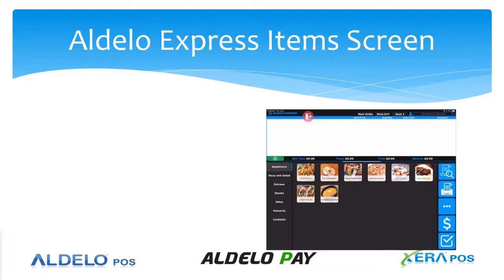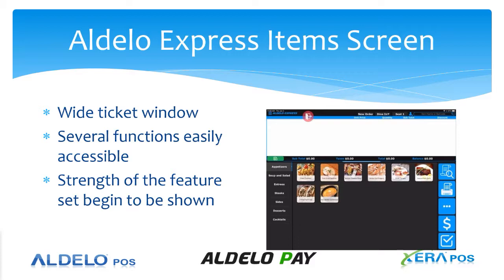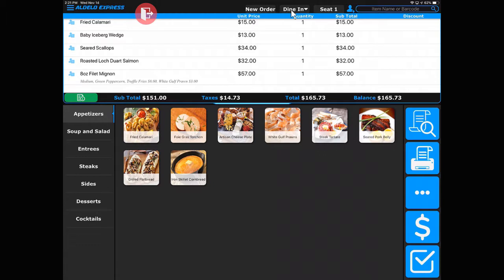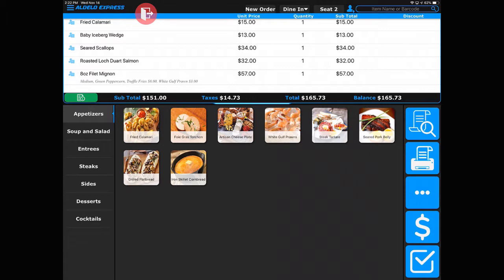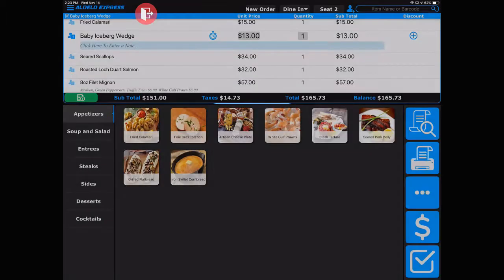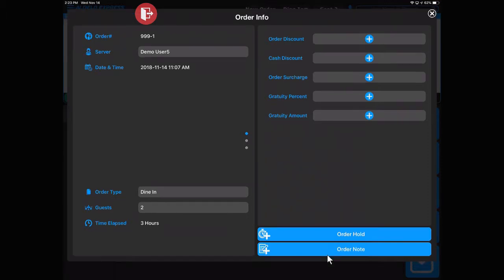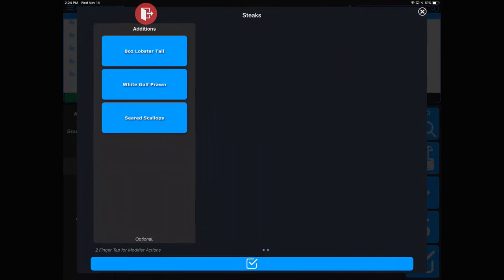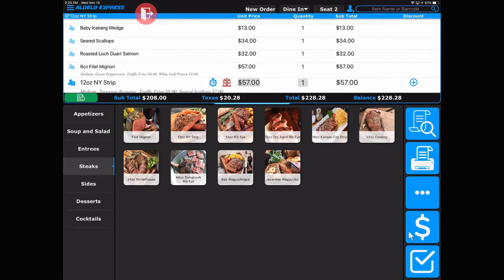Aldelo Express Items Screen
This is the item screen that is used in all verticals to display and ring up items.  There are several features and functions accessible using this screen that make this application perfect for all types of businesses.

Aldelo Express has the most user friendly user interface.  One that allows easy access to features on every page.

The Order Recall page has several features that are easily accessed by the touch.  Watch this video to learn more.